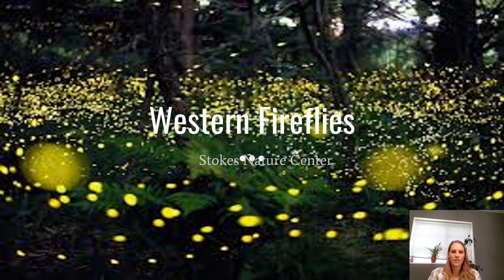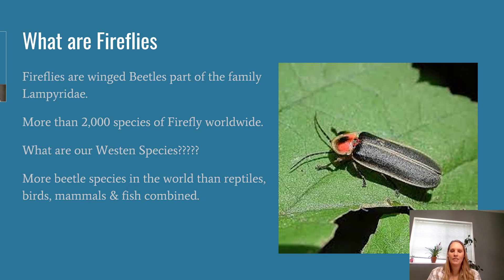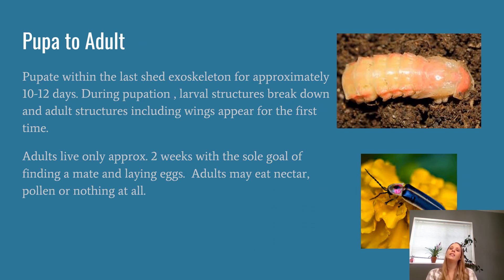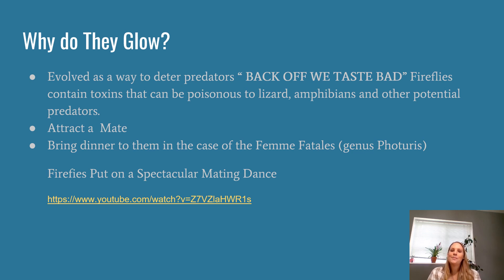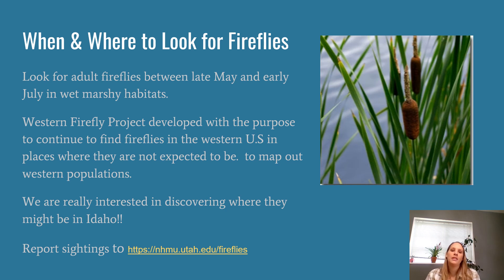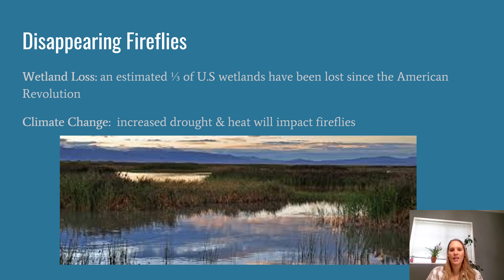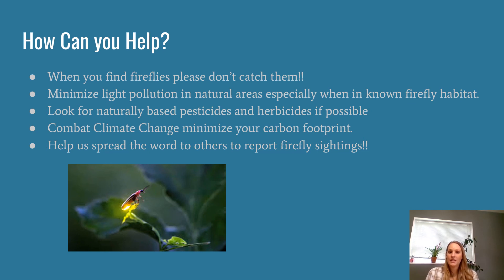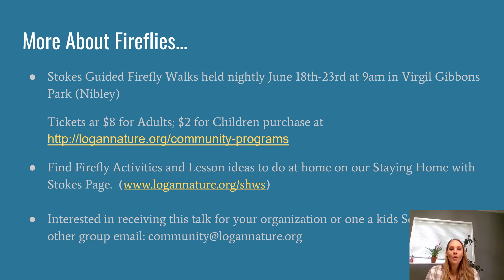Canyon Conversations: Fireflies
Learn more about our Western Fireflies in this weeks Canyon Conversation.
to report sighting or for more information.